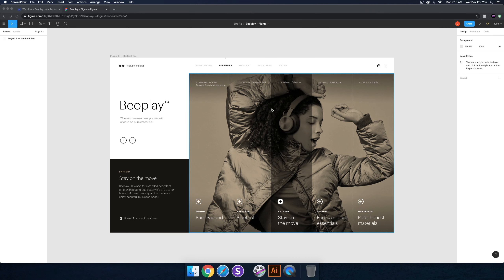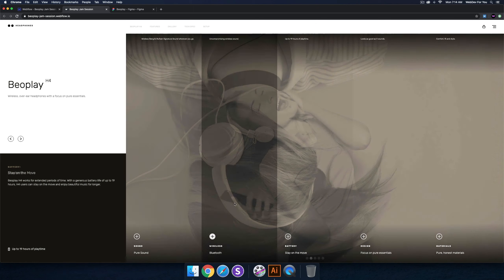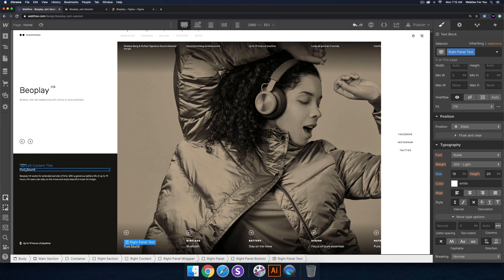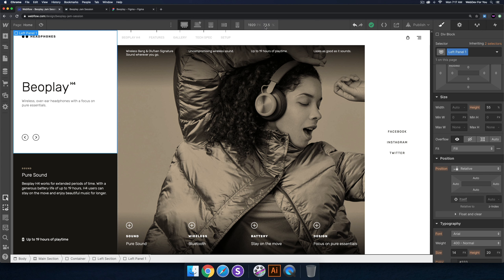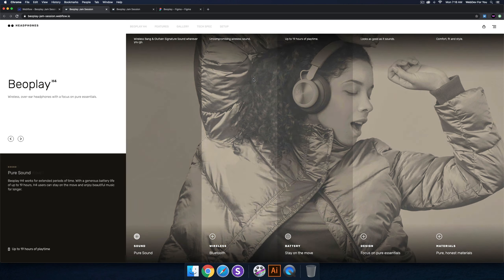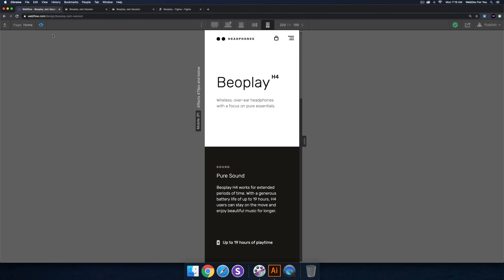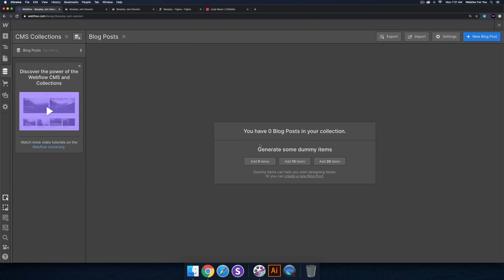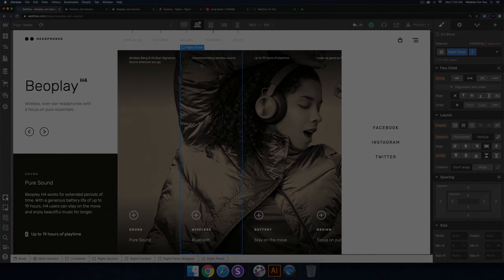Beoplay - 5-minute Webflow Jam Session - Part 14